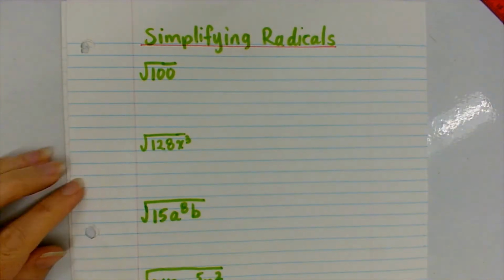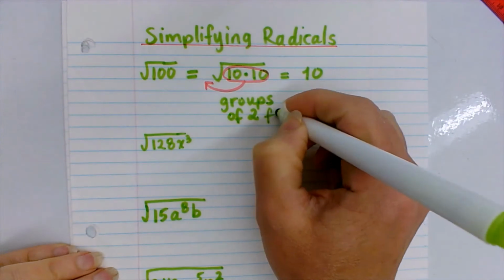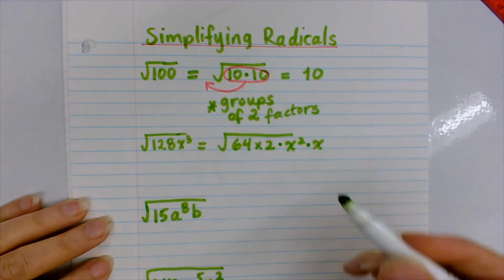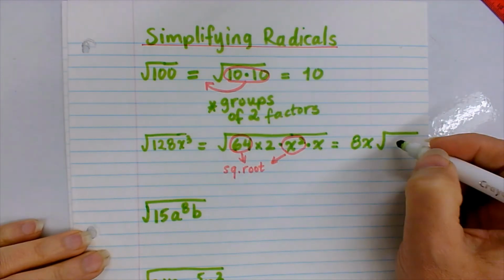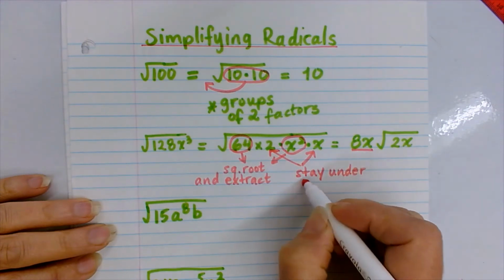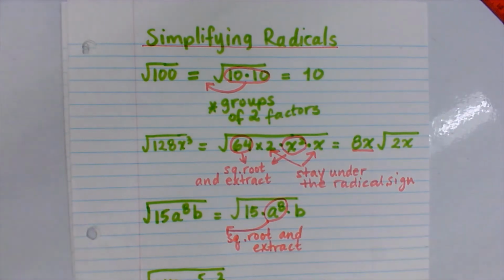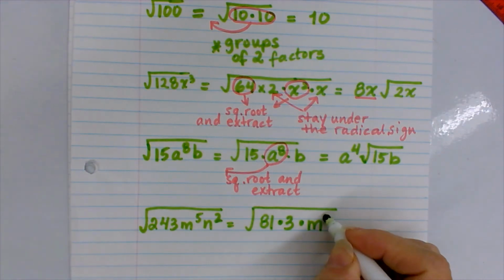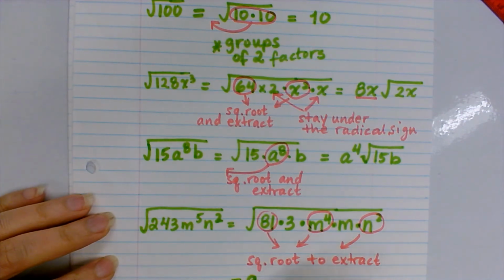Simplifying Radical Expressions